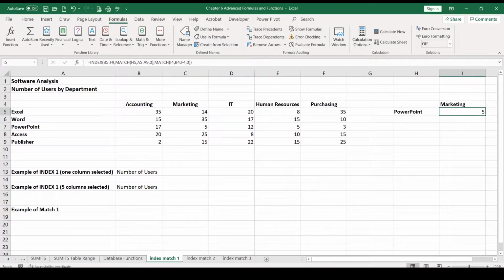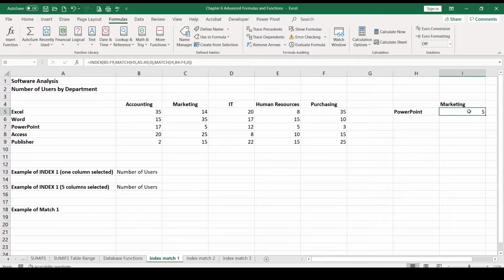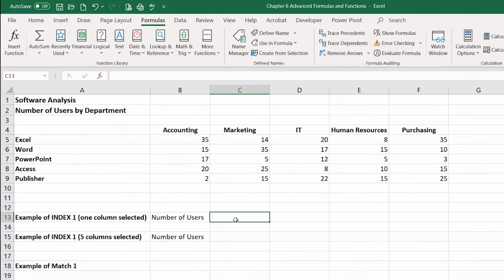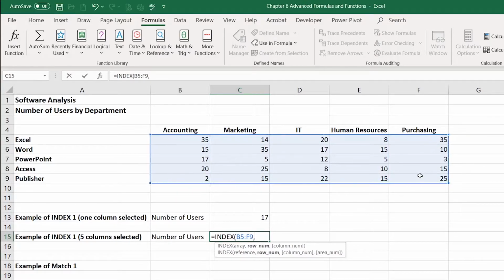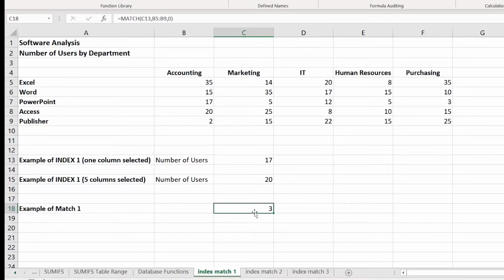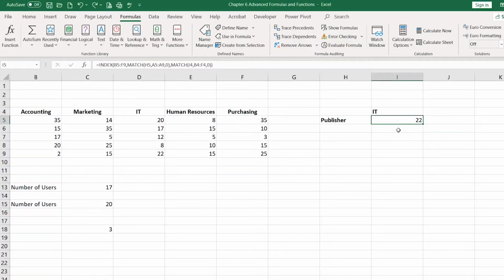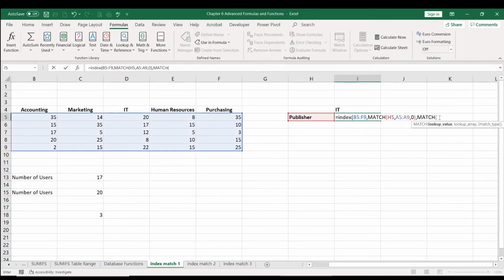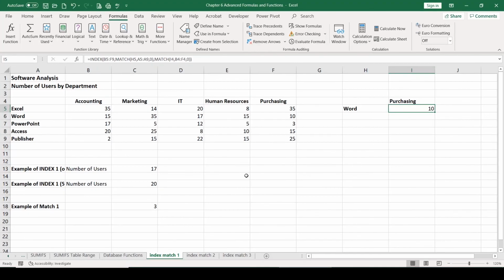How to Use the Excel INDEX and MATCH Functions